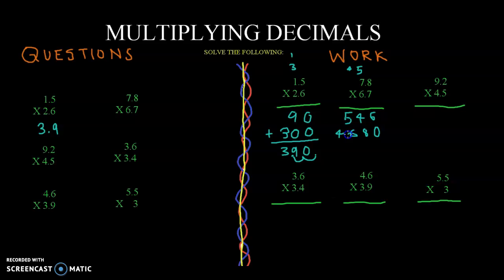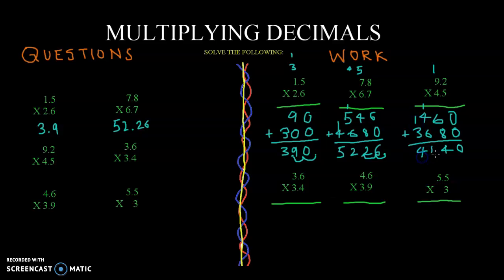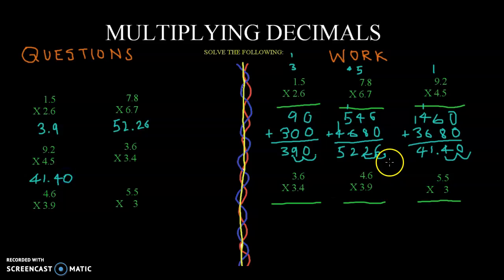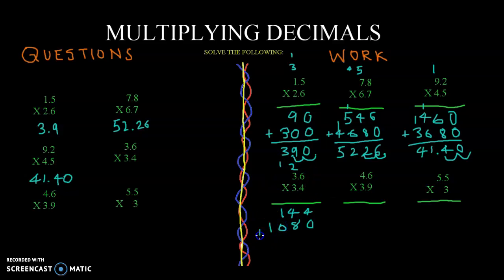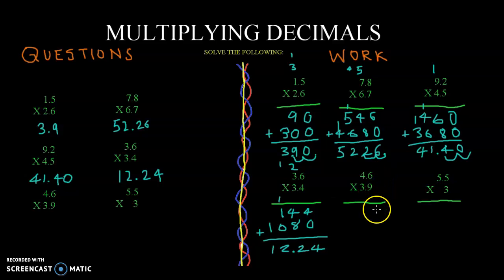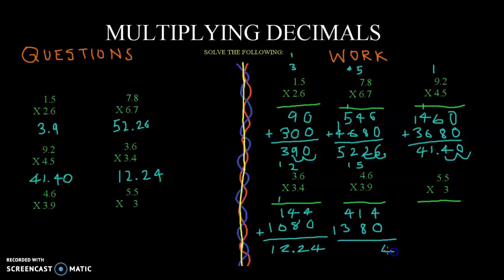Multiplying decimals | Moiz and Zahra